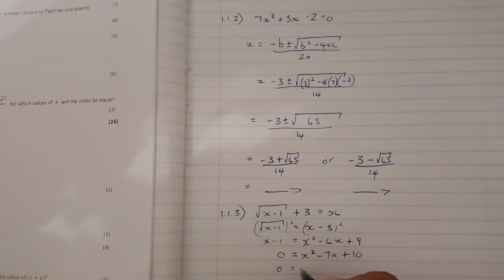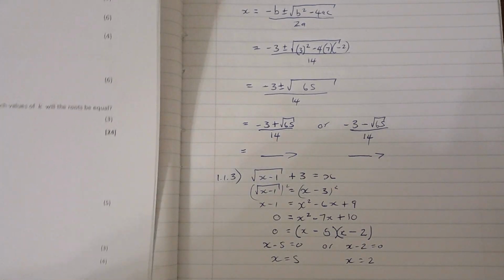Gr 11 June Exam P1 Q1